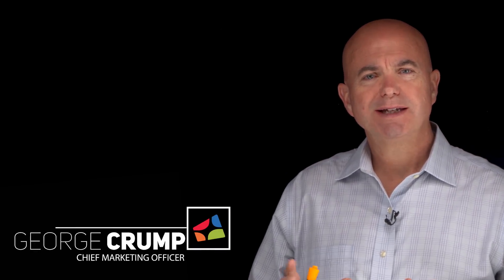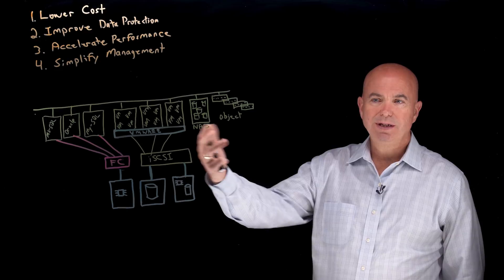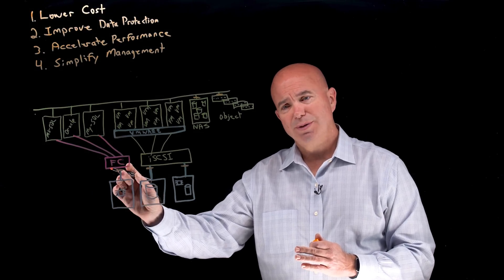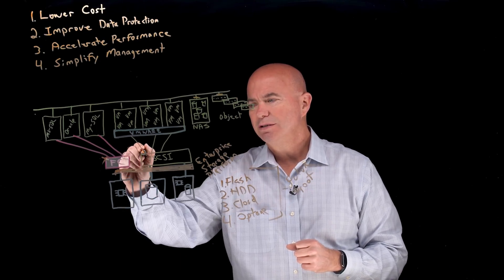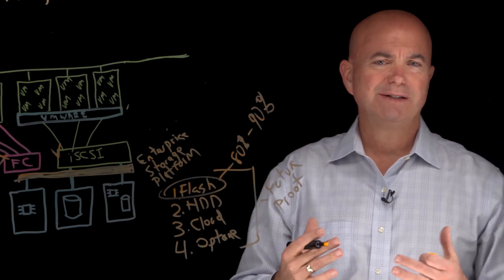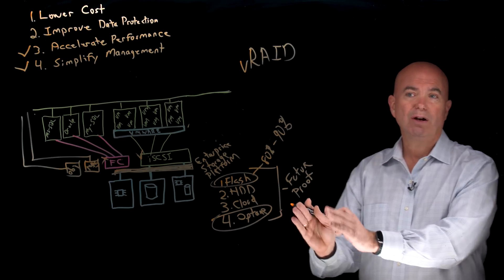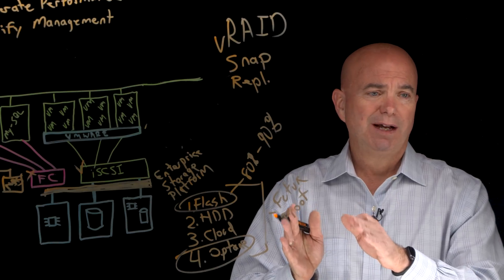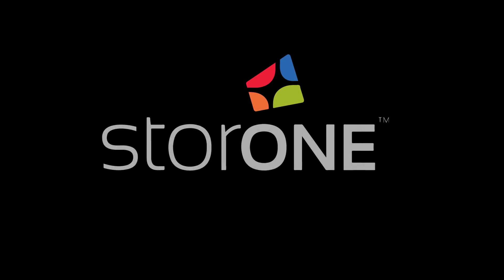What is an Enterprise Storage Platform?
In this LightBoard video George Crump, Chief Marketing Officer at StorONE presents The Enterprise Storage Platform which is hardware-independent software that provides maximum performance, robust enterprise storage services, and unified protocols to address any storage use case. Watch to learn what an Enterprise Storage Platform is and how to best use it to solve your storage problems.